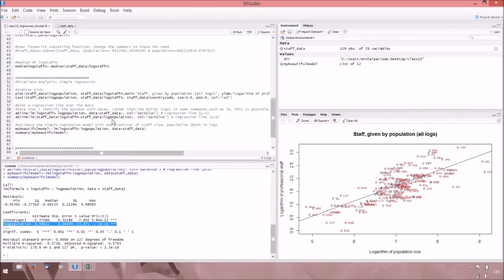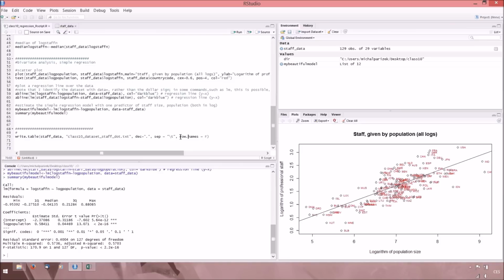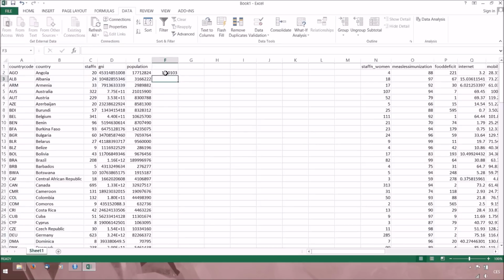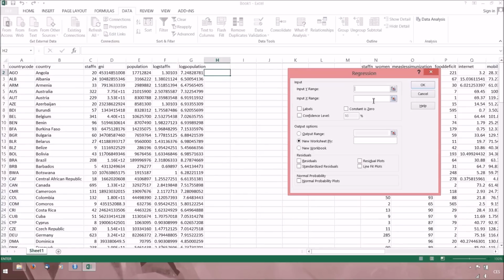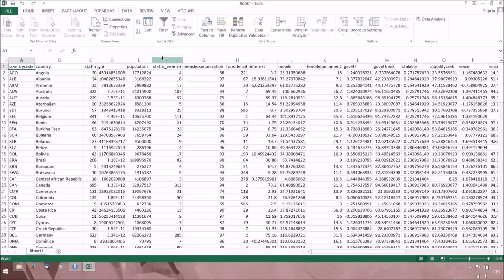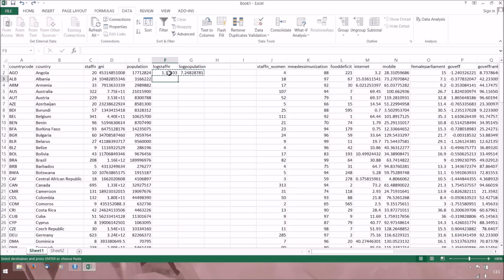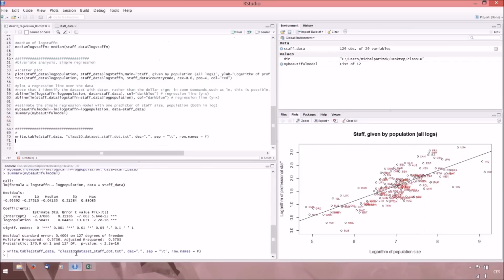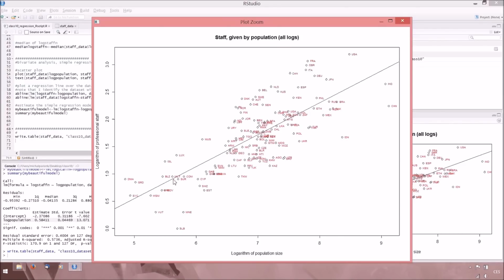RIP: class 10, screencast 1 (Simple regression analysis in Excel)